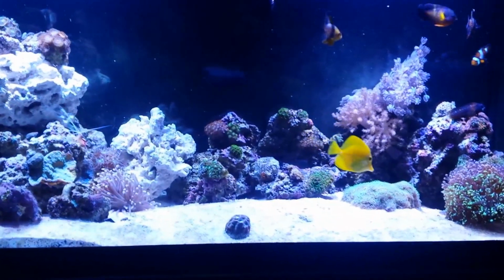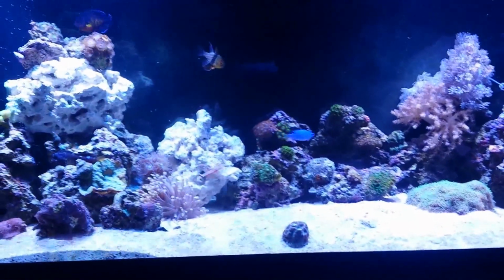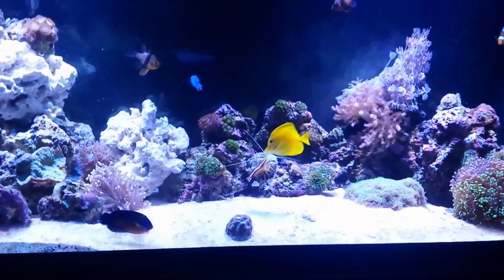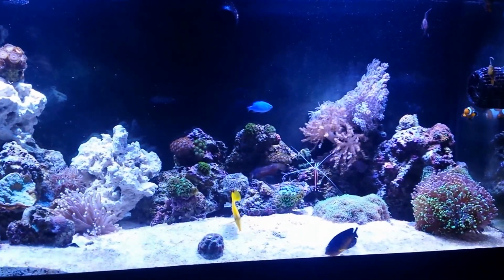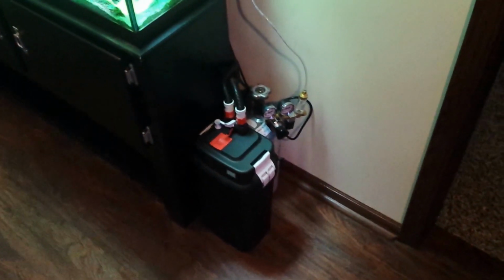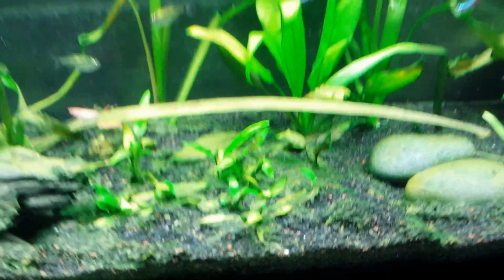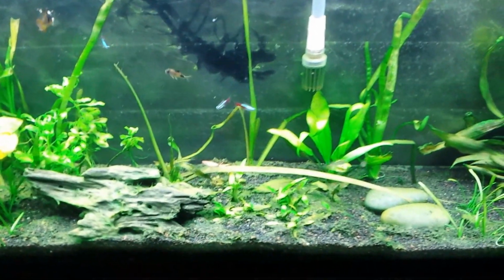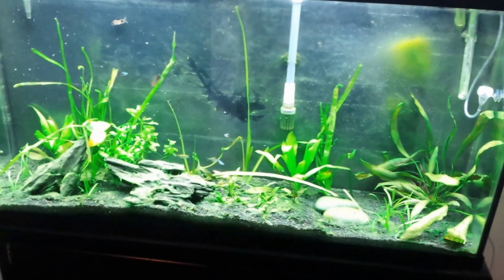Reef and Planted Tank Update